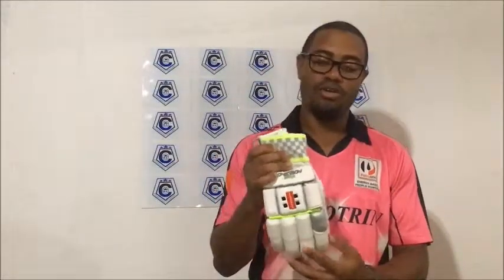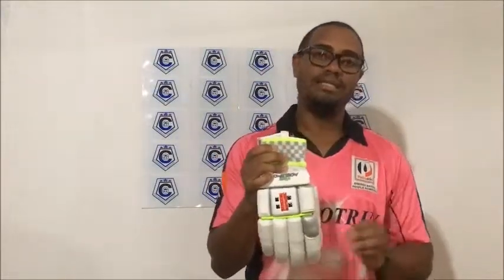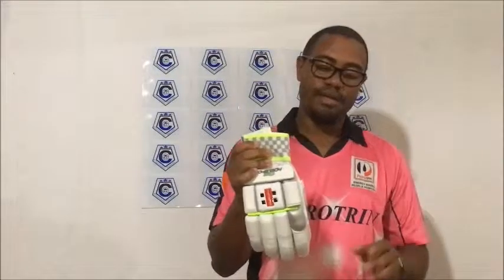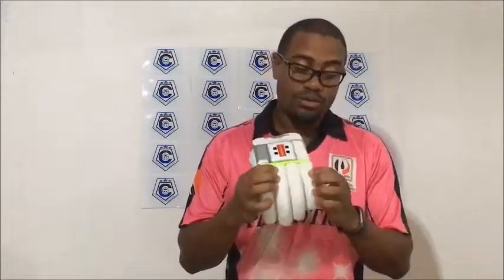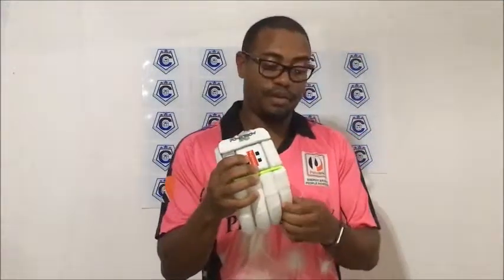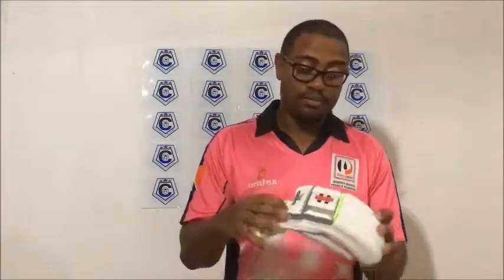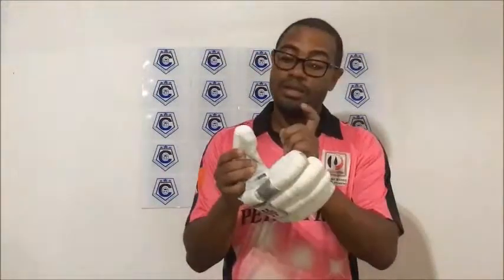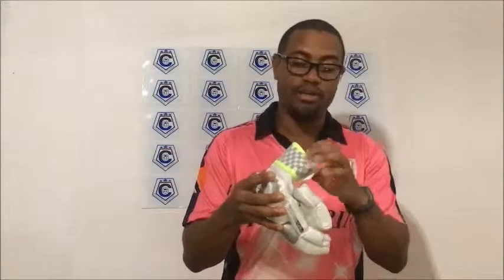Gray nicolls powerbow 700 batting gloves